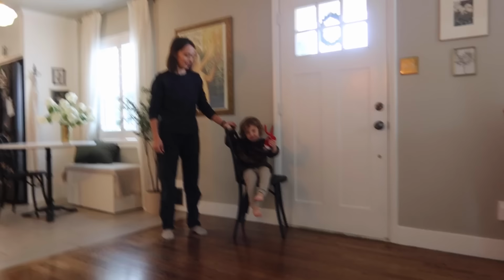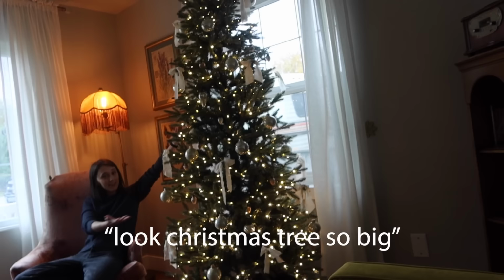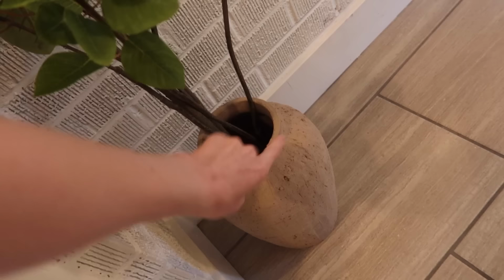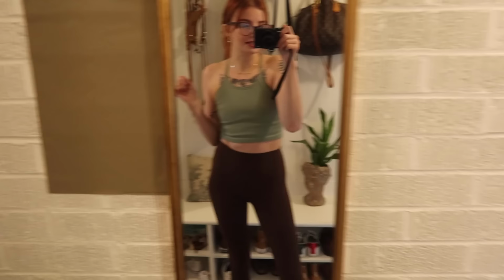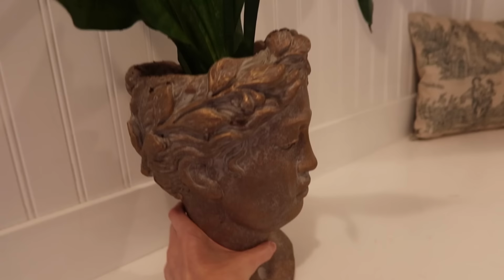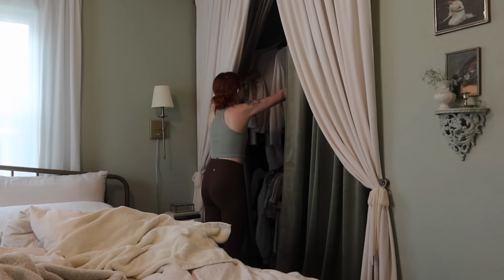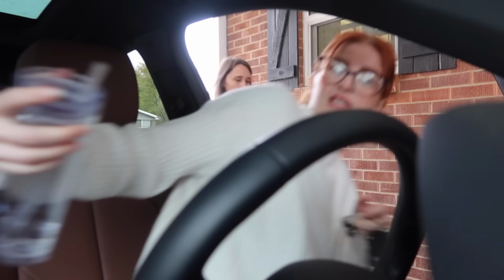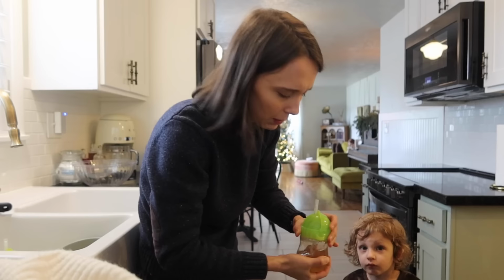GOOD MORNING BEAUTIFUL